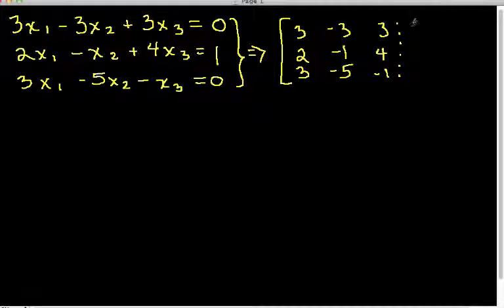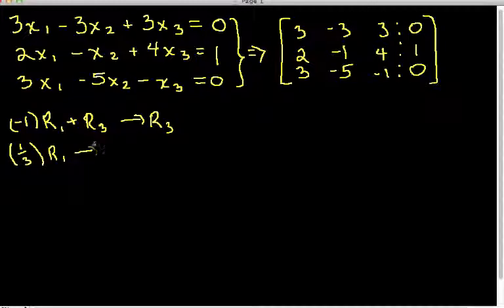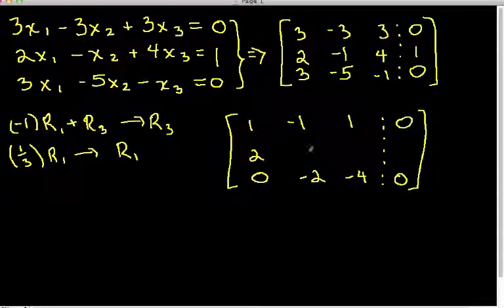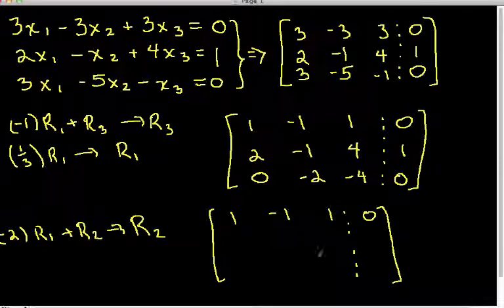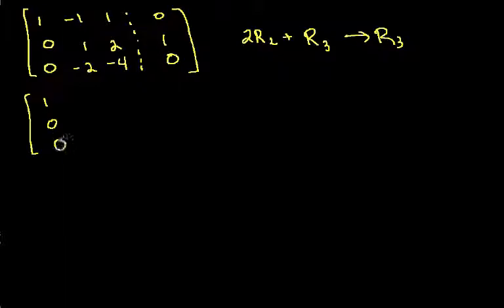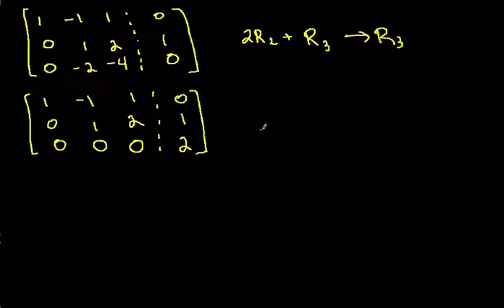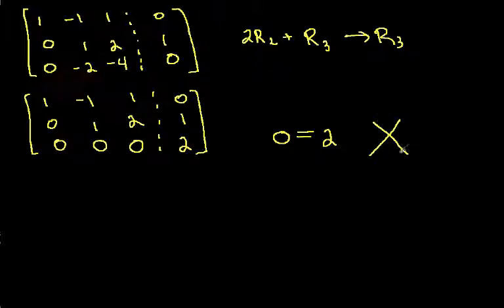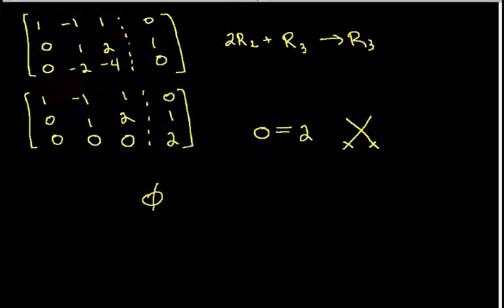GaussElim4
This video illustrates the use of Gaussian Elimination on a 3 by 3 linear system when the system has no solutions.